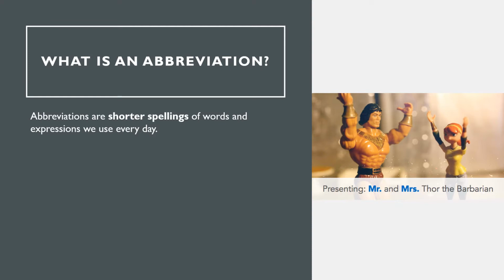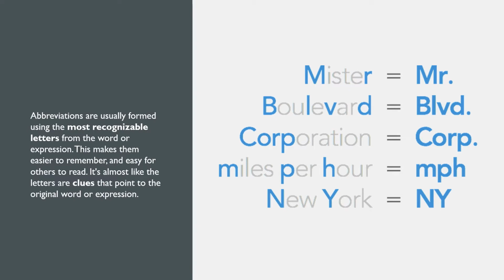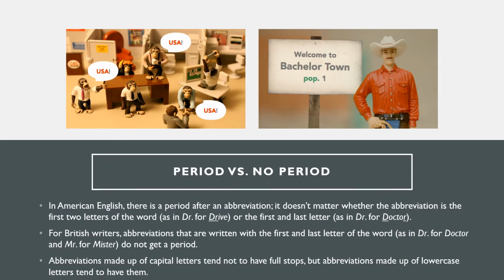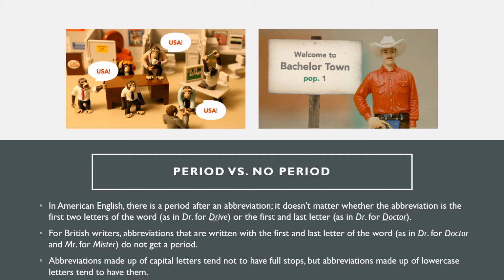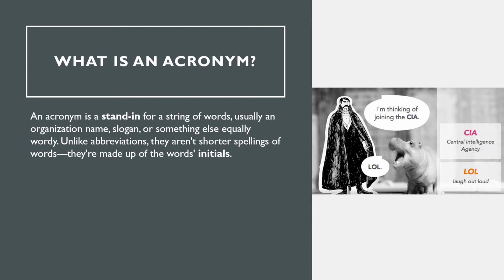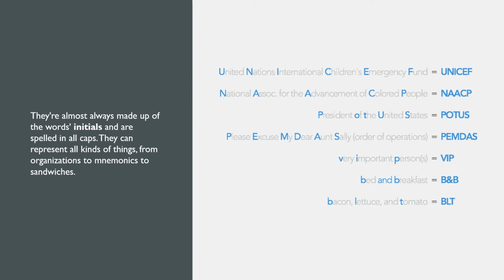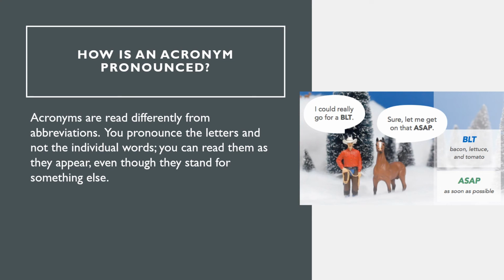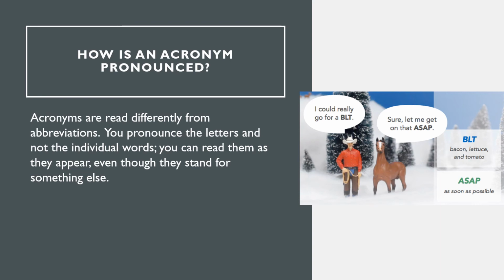abbreviations & acronyms lesson